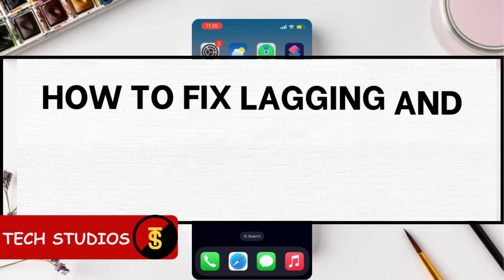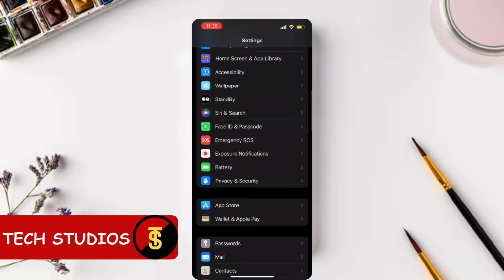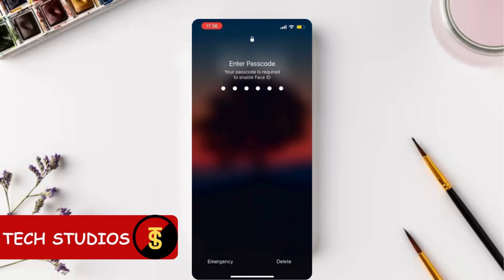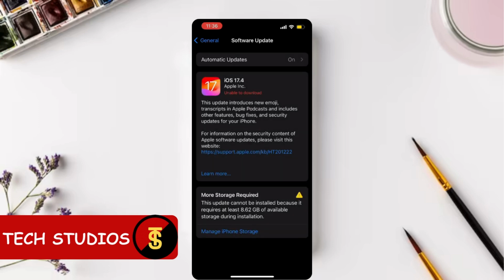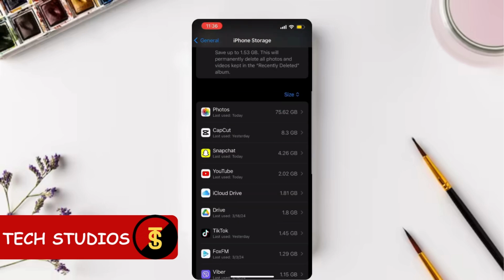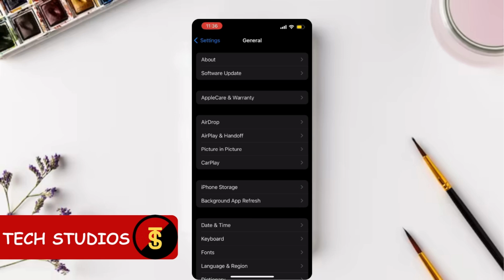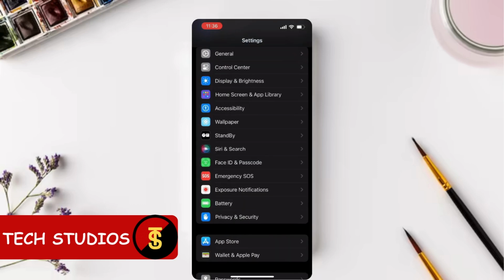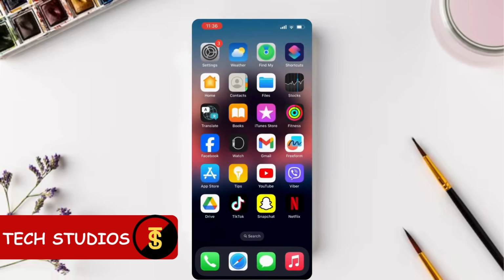How to Fix Lagging And Dropping Frame Rate on iPhone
Is your iPhone lagging and dropping frames? Frustrated with slow performance? This video is your ultimate guide to fixing iPhone lag and improving frame rate. Learn easy-to-follow tips and tricks to optimize your device, free up storage, manage background apps, and troubleshoot common issues. Say goodbye to frustrating lags and enjoy a smooth, responsive iPhone experience. @TechStudios2024

Timestamps:

00:00:00 - Introduction
Addressing the issue of lagging and dropping frame rates on iPhone 15.

00:00:10 - Restart Your iPhone
How to restart your iPhone to potentially solve lagging issues.

00:00:25 - Check for Software Updates
Steps to check and update your iPhone’s software to fix lagging.

00:00:40 - Manage iPhone Storage
Delete unused apps to free up storage and resolve performance issues.

00:00:55 - Disable Low Power Mode
Ensure your iPhone isn’t in low power mode to improve performance.

00:01:10 - Reset Your iPhone
Final step: resetting your iPhone to fix persistent lagging issues.

00:01:25 - Conclusion